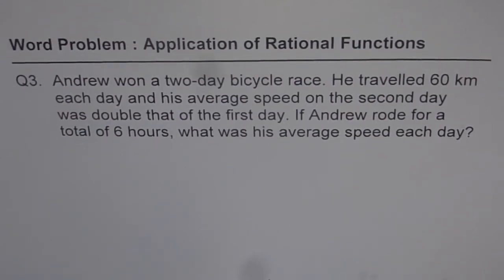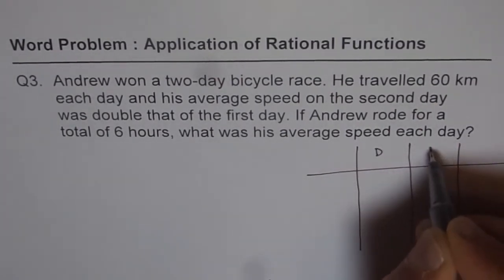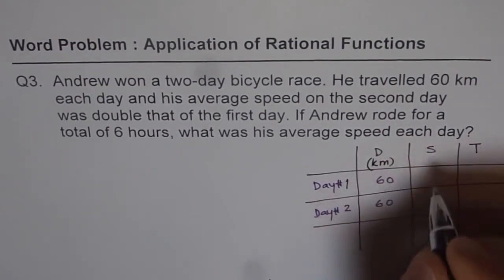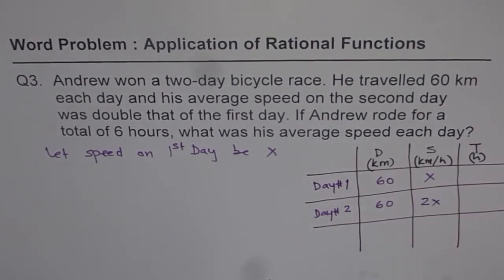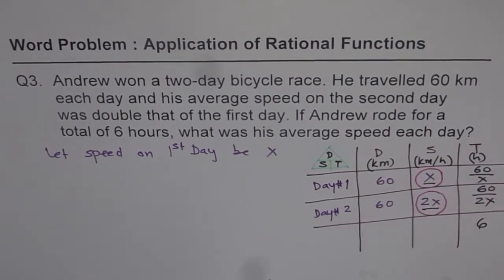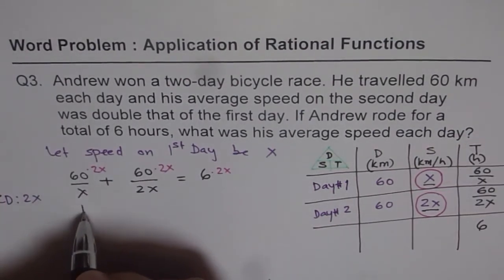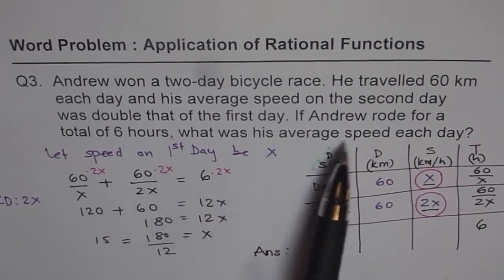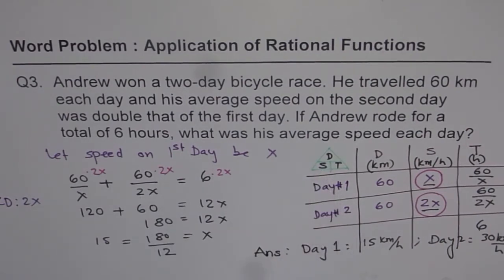Q3 Distance Time Speed Rational Function Application